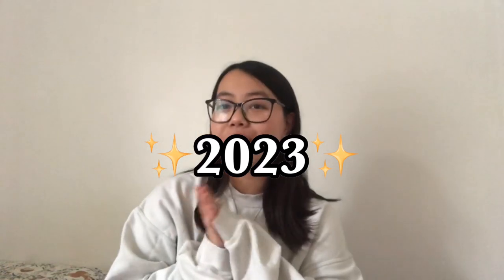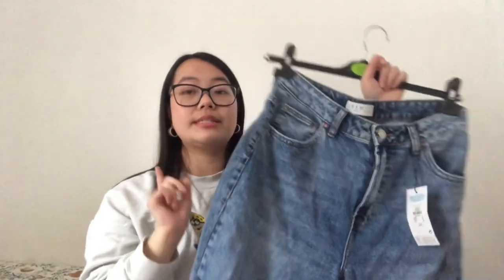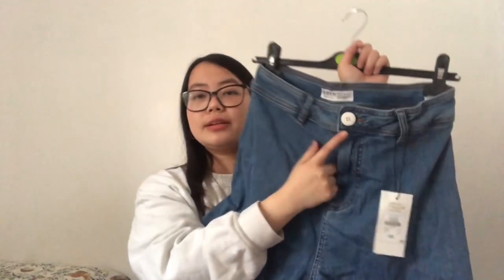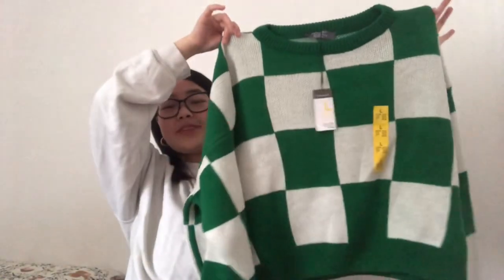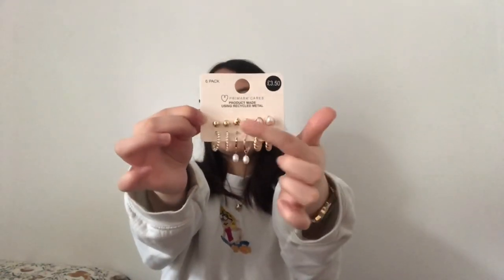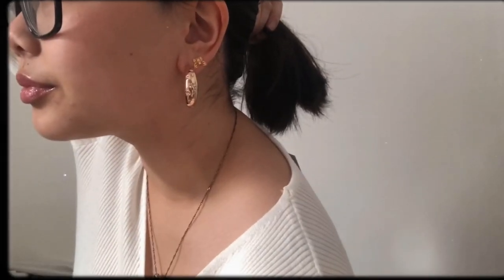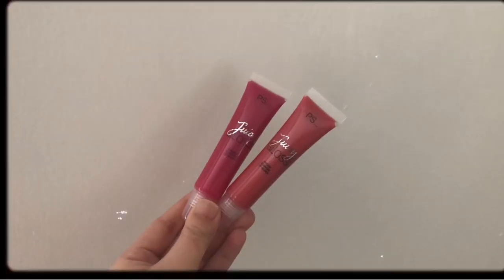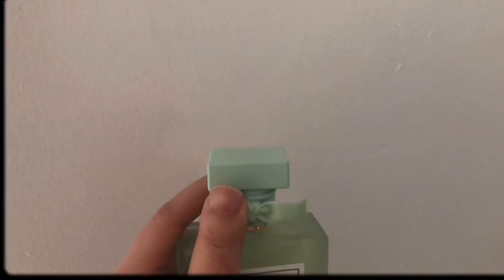Primark Try-on Haul 2023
Hello everybody welcome to my first video of 2023 and it's a Primark haul !!
- Hope you have a good rest of your day-
Time stamps
0:00 intro
00:55 Clothes
5:13 Earrings
6:15 Beauty products
9:38 Outro